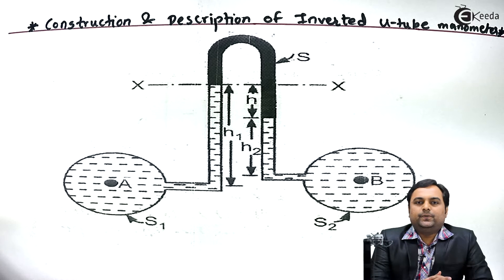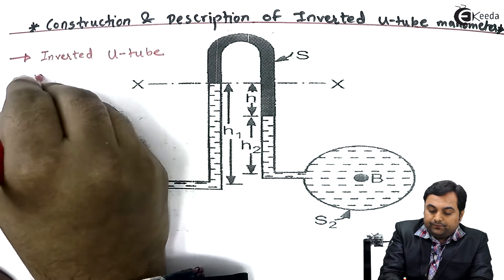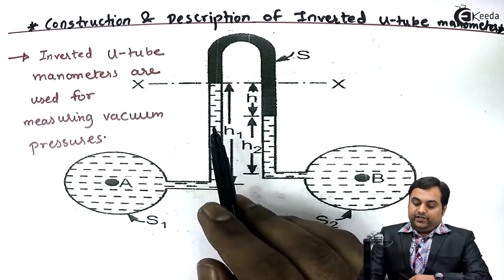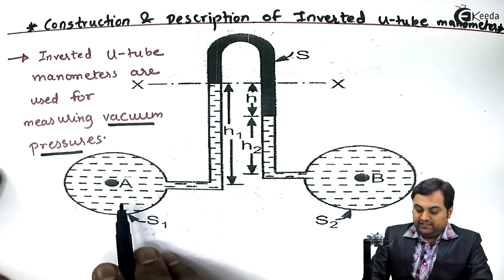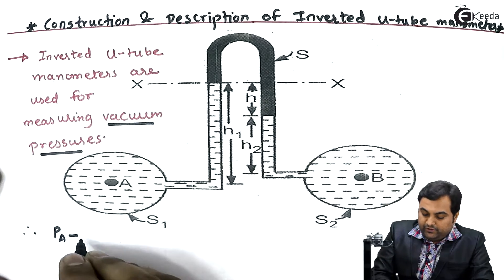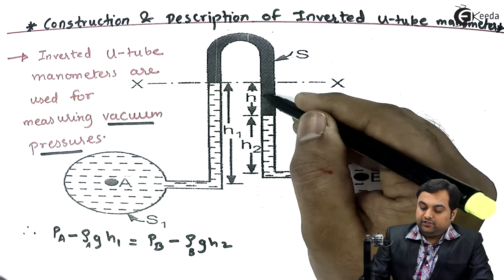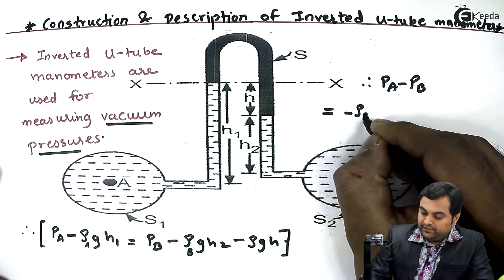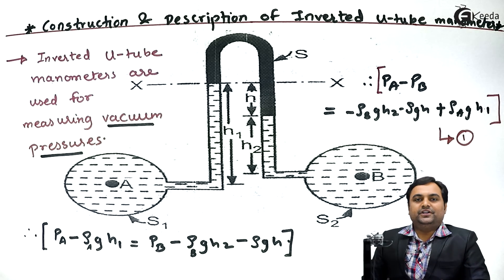Construction and Description of Inverter Differential Manometer - Fluid Mechanics 1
Video Name - Construction and Description of Inverter Differential Manometer

Happy Learning!